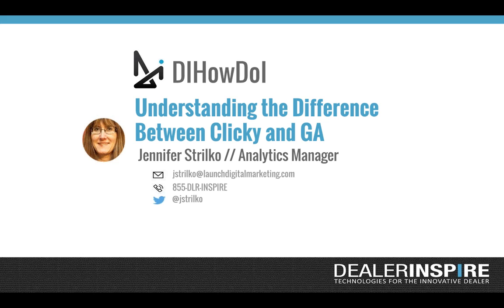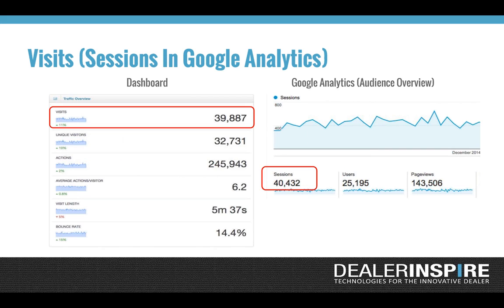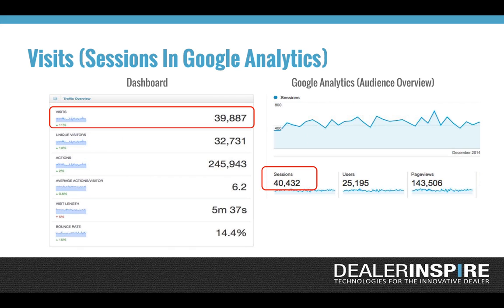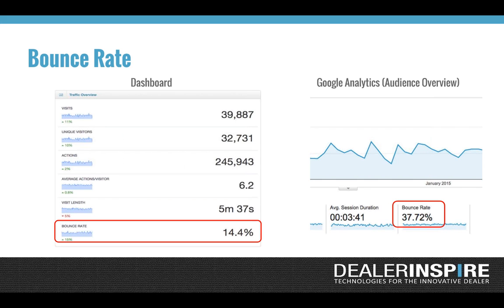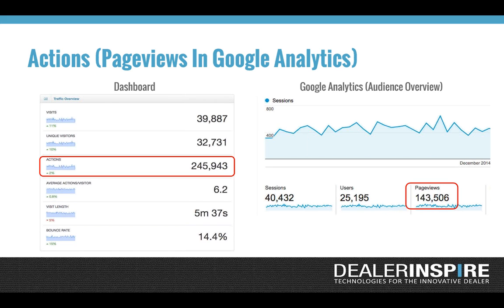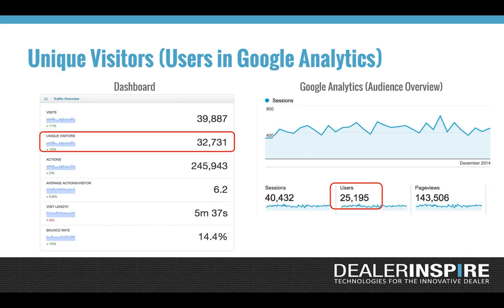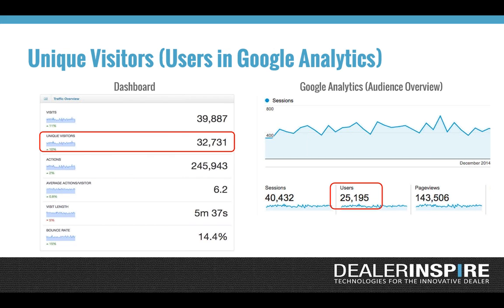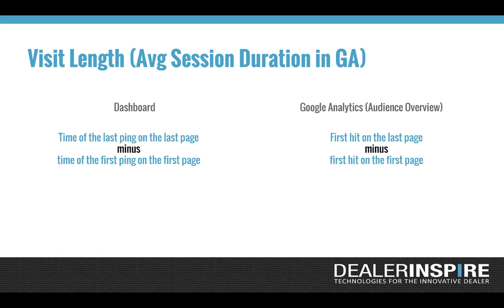Understanding the Differences in Clicky and Google Analytics with Jennifer Strilko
Do you wonder why some statistics from your website look different depending on which analytics tool you are using? How can you tell if your analytic data is 100% accurate? Interpreting analytic data is a skill and statistics from both are integral to understanding your site performance. Jennifer unravels the mystery and talks us through understanding the key metrics calculated differently between Clicky and Google Analytics such as bounce rate, page visits and unique visitors. For more webinars or to sign up for an upcoming one, head today!